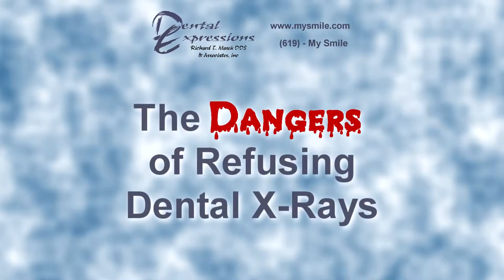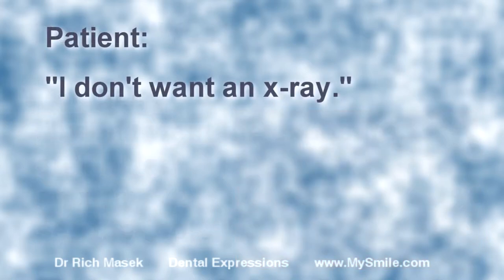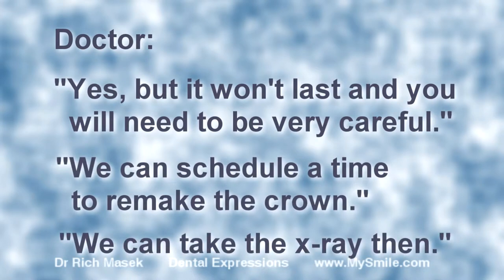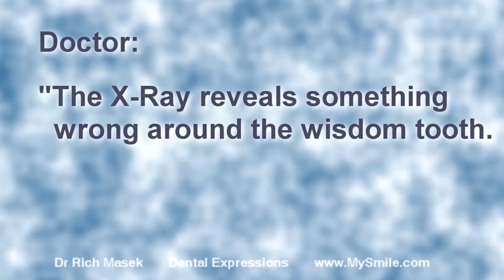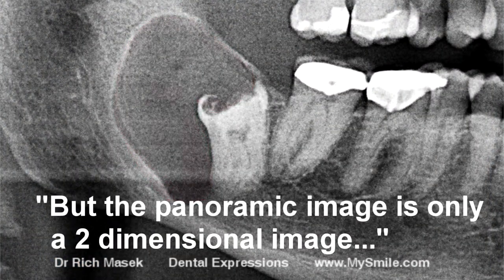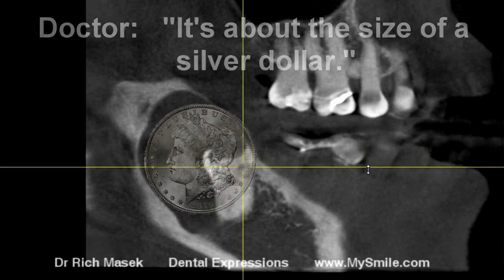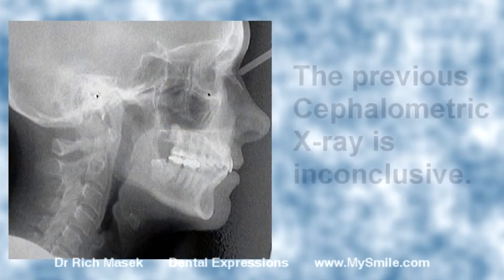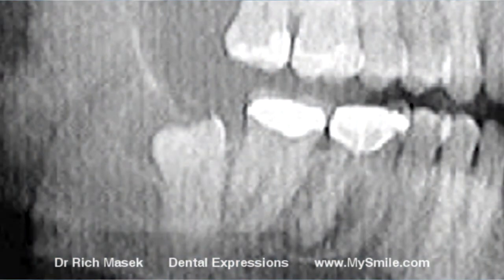The Dangers of Refusing Dental X Rays and the Benefits of 3D Cone Beam Scans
Dental X-Rays are a very useful and necessary tool for discovering problems and determining the need for dental treatment. Some people are concerned about exposure to X-Rays and refuse them. While it is wise to limit exposure, X-rays are an essential part of maintaining good oral health. Panoramic and standard x-rays are only 2 dimensional and can only tell part of the story. 3D Cone Beam (CAT Scan) images can provide much more detail and reveal problems not visible on 2D x-rays.